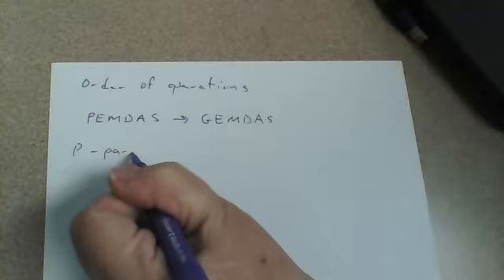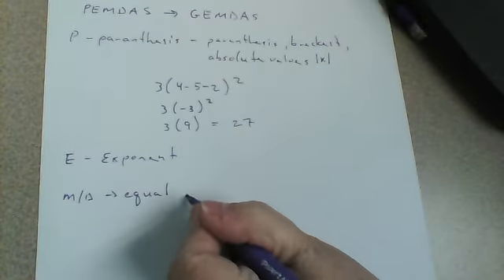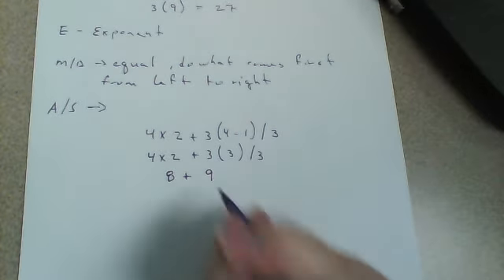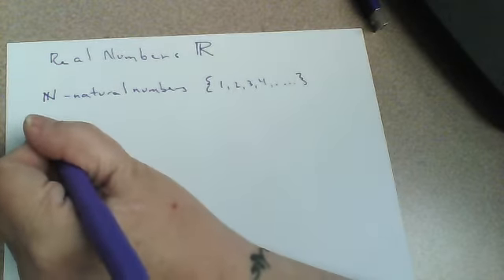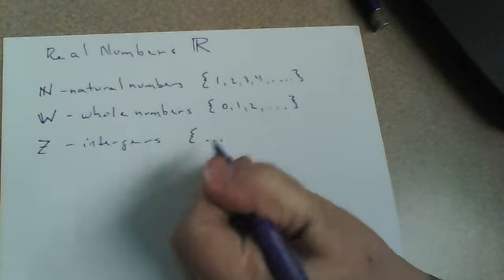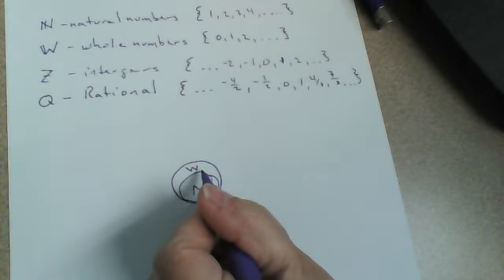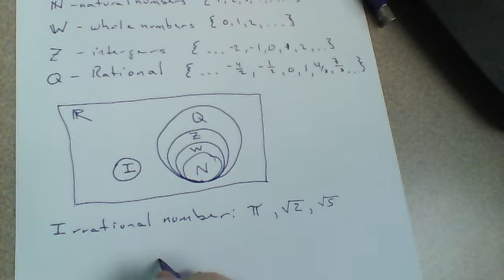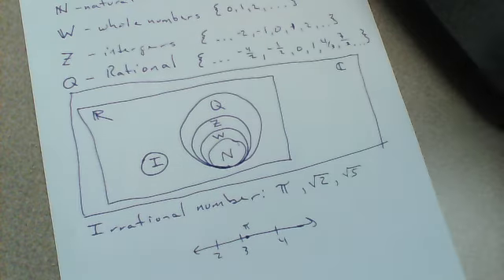Week 7 Order of Operations/Real numbers